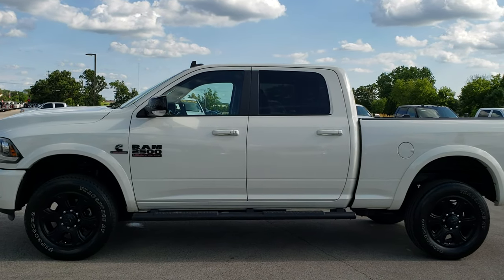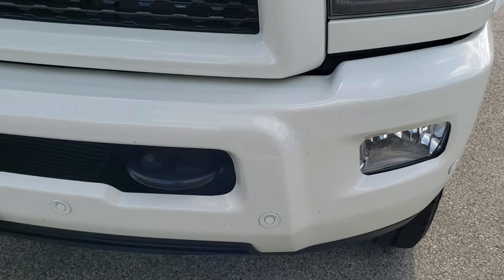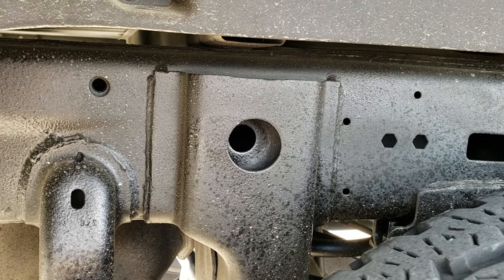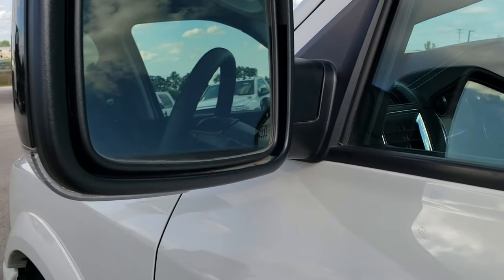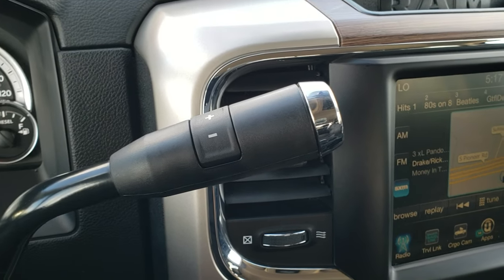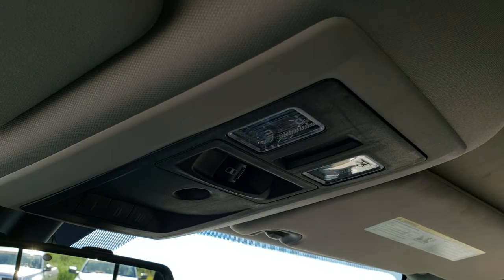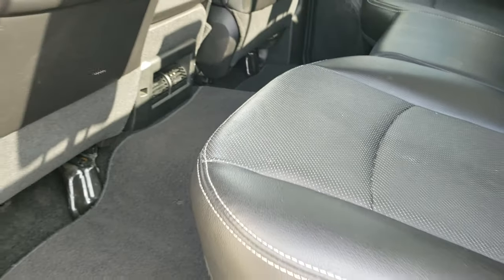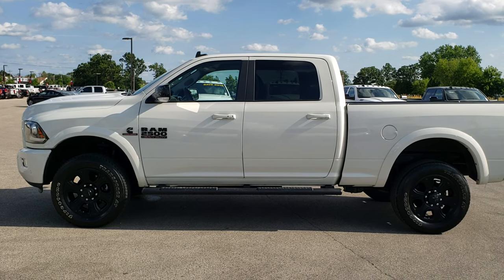2016 RAM 2500 CREW LARAMIE SPORT BLACKOUT WHITE PEARL WALK AROUND SOLD! 10071 SUMMITAUTO.com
2016 RAM 2500 CREW LARAMIE SPORT BLACK OUT EDITION IN WHITE PEARL

2016 RAM 2500 CREW LARAMIE SPORT BLACK OUT EDITION IN WHITE PEARL

STOCK: 10070
PRICE: $46,492
MILES: 29,202
MAKE: RAM
MODEL: 2500
VIN: 3C6UR5FL1GG220248
LOCATION: FOND DU LAC OSHKOSH WISCONSIN, 54937 TRUCKS ON 41

1 OWNER! CLEAN TITLE HISTORY! 6.7 Liter Cummins Diesel, Full Four Door Crew Cab, Short Box 6 1/2 Foot Shortbox, Laramie Package, Sport Package, 6 Speed Automatic Transmission with Optional Manual Tap Shift, Turn Dial 4x4 Four Wheel Drive 4WD, Factory GPS Navigation System, Reverse Backup Camera Rearview Camera, Cargo Camera Rear View Box Camera, Non Smoker, Dual Power Air Conditioned Ventilated and Heated Seats, Black Ebony Leather Seats, 40/20/40 Split Front Bench Seating with Center Seat Hidden Storage Compartment, Full Towing Package with Receiver Trailer Hitch, Wiring and Transmission Cooler Tow Package, Factory Brake Controller, Factory Exhaust Brake, Heated Power Fold-in Power Mirrors with Built-in Directional Signals, Electronic Stability Control Traction Control ESC, Firestone Transforce AT LT265/60 R20 Tires, 20 Inch Rims Premium Wheels, Painted Alloy Rims Premium Wheels, Four Wheel Disc Brakes, 3.42 Gears, Factory Painted Stepbars, Drop-in Bedliner, Bedrail Covers, Fog Lights, LED Bed Lighting, LED Running Lights, Projector Lamp Headlights, Sonar with Front and Rear Bumper Sensors, Locking Tailgate, Fender Flares, AM / FM Radio Tuner, Sirius/XM Satellite Radio Capabilities Sirius / XM, Uconnect 8.4AN System 8.4 Inch Touchscreen with AM/FM/BT/ACCESS/NAV, 7-Inch Multi-View Display, Alpine Premium Audio Sound System, 911 Assist System, U Connect Hands Free Bluetooth Hands-Free Phone System Blue Tooth, Auxiliary MP3 Jack Portable Audio Connection, Factory Subwoofer, SD Card Slot, USB Jack Portable Audio Connection, Enter-N-Go System Keyless Entry System, Keyless Entry with Factory Remote Start, Push Button Start, Power Sliding Rear Window, Adjustable Height Seatbelts, Driver and Passenger Front Air Bags, L.A.T.C.H. Child Safety System, Side Curtain Air Bags SRS Safety Restraint System, Heated Steering Wheel Multi-Function Steering Wheel Controls, Homelink System with Three Programmable Buttons for Garage Doors, Lighting Systems & Security Systems, Compass, Outside Temperature Display and Mileage Display, Dual Multi-Zone Climate Control , Power Adjustable Pedals, Factory Floormats, Loadfloor Boot Tray, Storage Compartment Under Rear Seats, Woodgrain Dash And Door Trim, Air Conditioning AC, Cruise Control, Power Locks, Power Windows, Tilt Steering Wheel, Automatic Headlights Autolamp, 115V / 150W Auxiliary Power Outlet, 5 Year / 100,000 Mile Remaining Powertrain Factory Warranty, Whichever Comes First, White Pearl, ONE OWNER! CLEAN AUTOCHECK! Very very clean inside and out! This is one of the sharpest 2016 Ram 2500 crewcab shortbox 3/4 ton cummins diesels we have ever had on our lot! Make your move before this super clean 4wd is gone!

STOCK: 10070
PRICE: $46,492
MILES: 29,202
MAKE: RAM
MODEL: 2500
VIN: 3C6UR5FL1GG220248